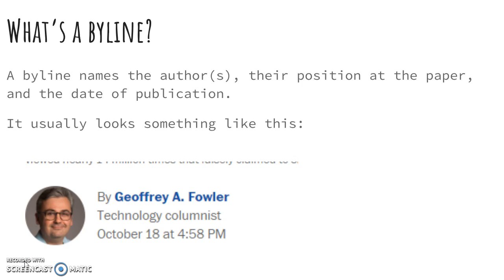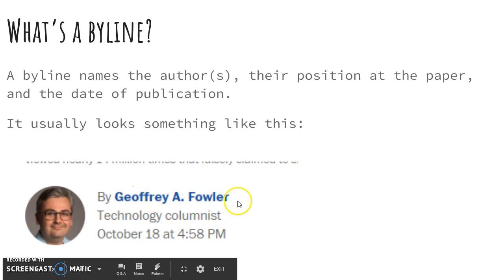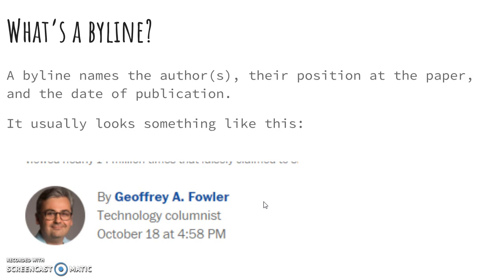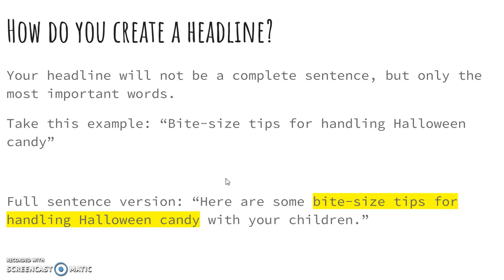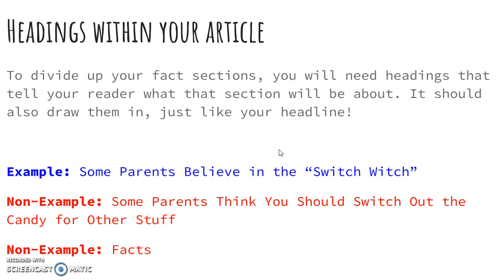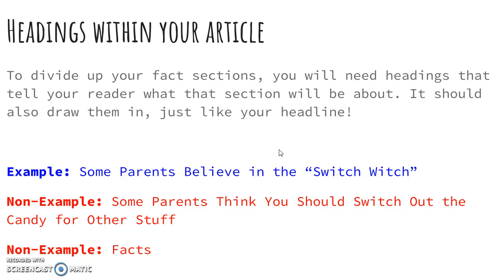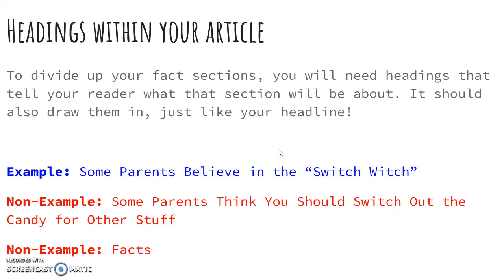External Text Features Editorial Mini-Lesson